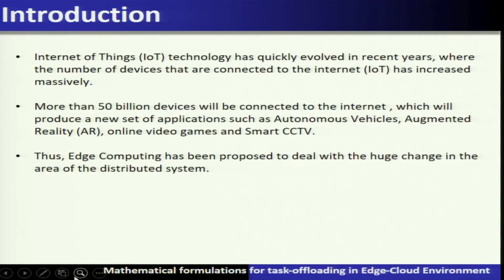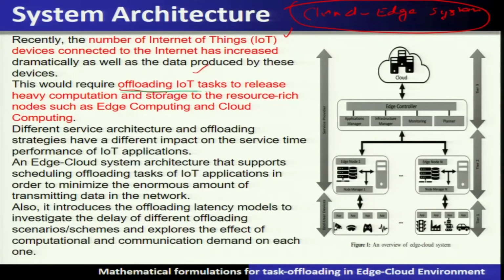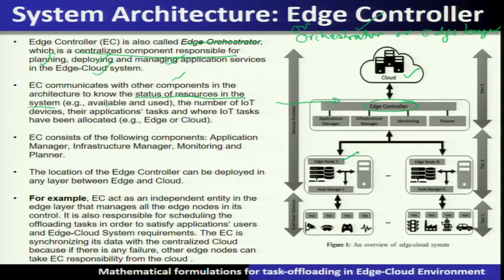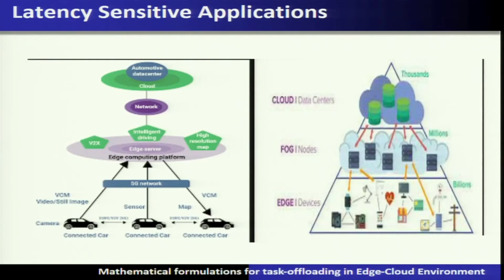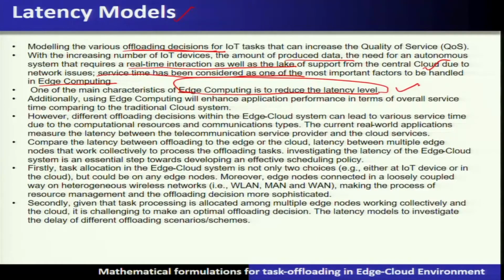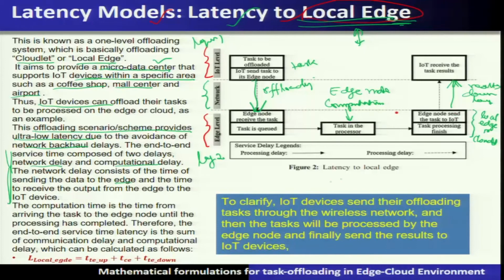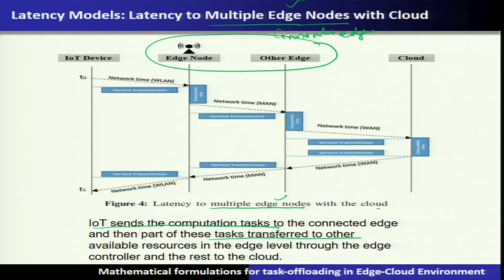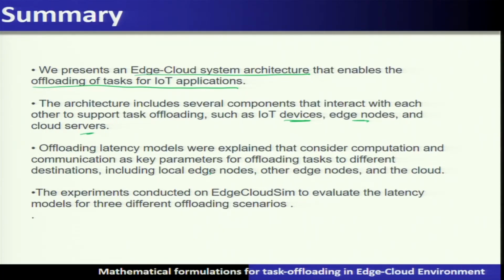Lecture 12: Mathematical formulations for task offloading in Edge Cloud